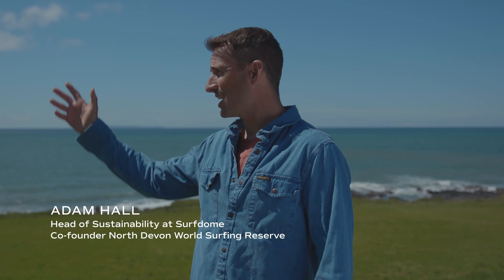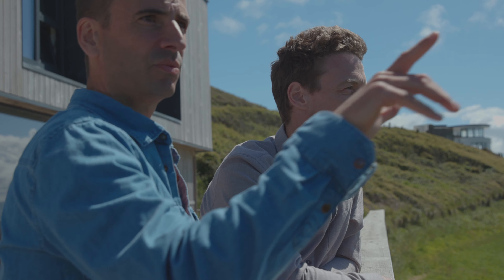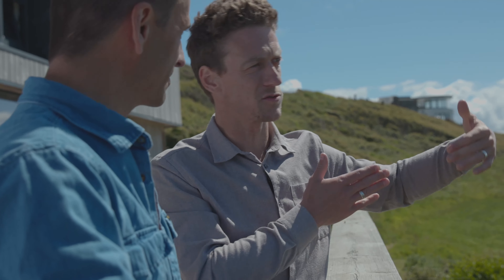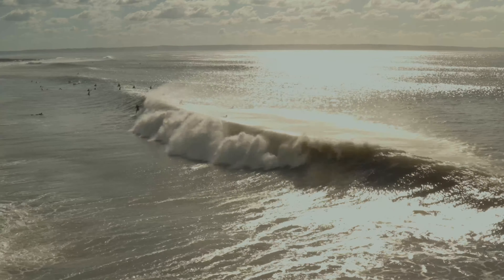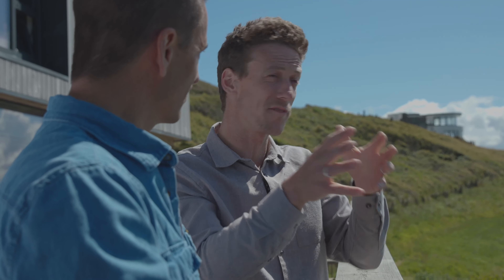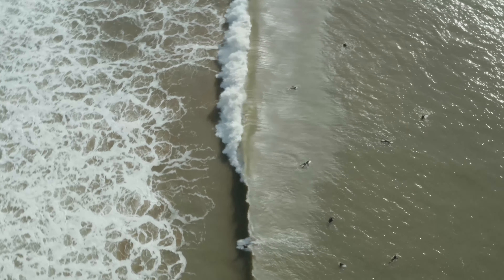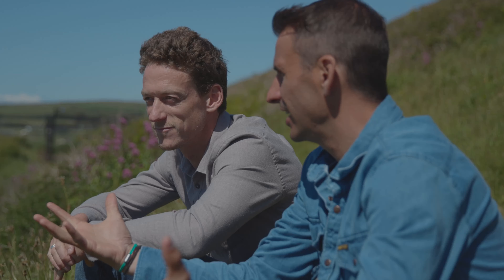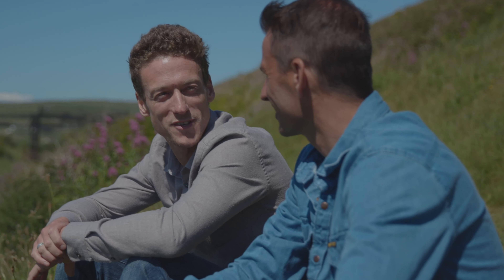North Devon World Surf Reserve